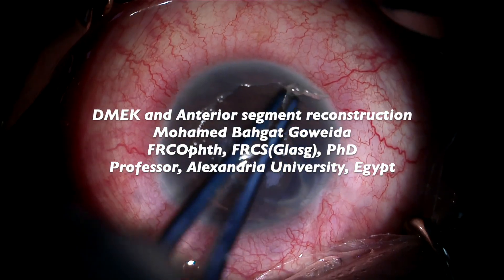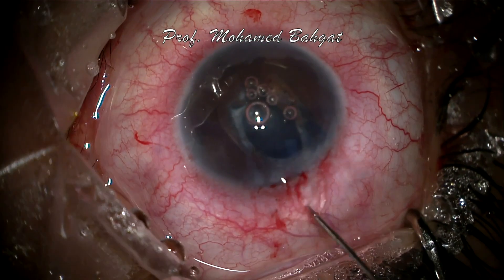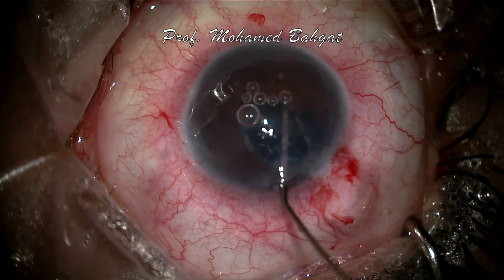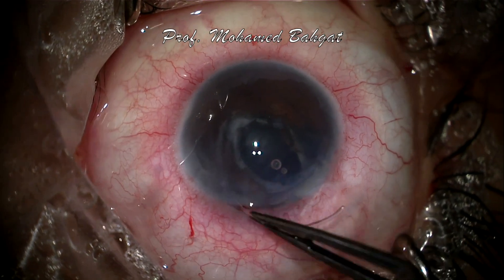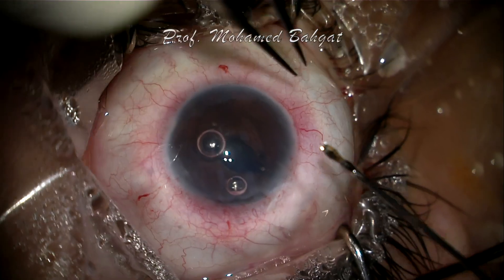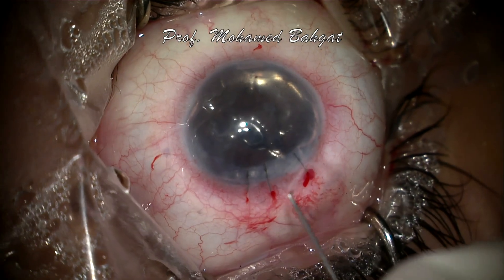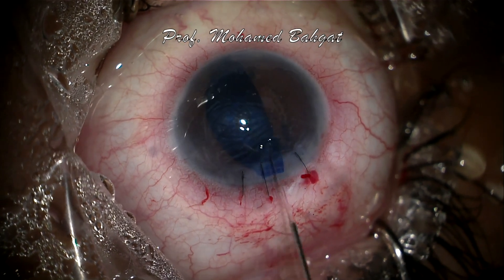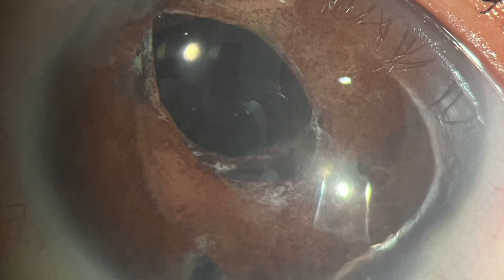DMEK and IOL exchange in a case of late corneal decompensation after AC IOL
Anterior chamber intraocular lenses (AC IOLs) were once a popular choice for aphakic correction. Decades later, patients are presenting with progressive endothelial cell loss and irreversible corneal decompensation. This video will present a challenging but rewarding 3 stage surgical approach: explantation of the AC IOL, implantation of a sulcus fixated PMMA IOL and Descemet's Membrane endothelial keratoplasty (DMEK), to bring the cornea back to clarity.